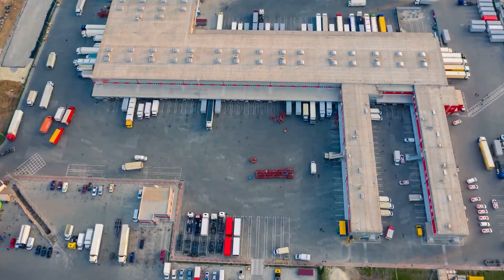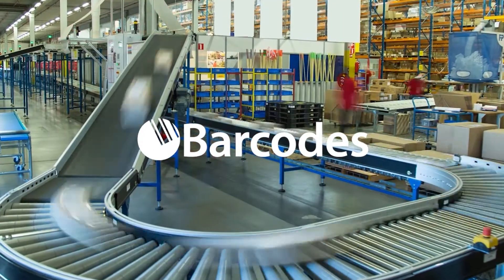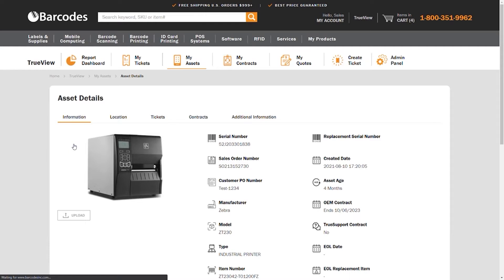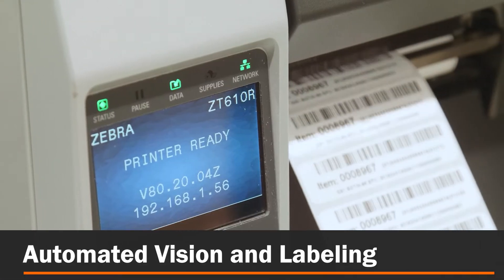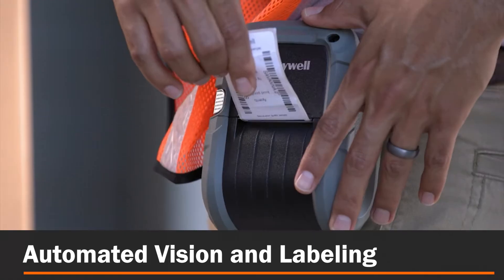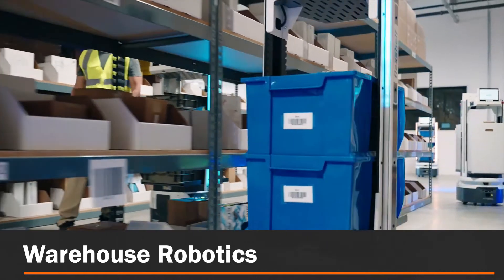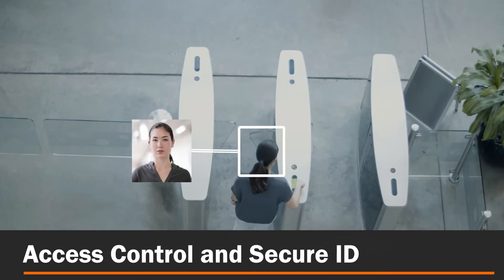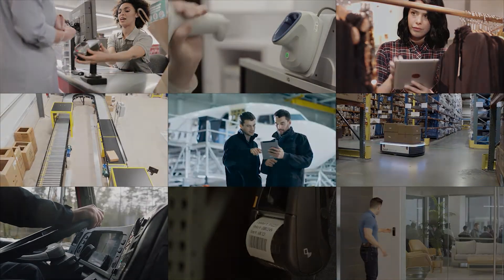Navigate a World in Motion with Barcodes | 5 Key Technology Platforms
The world is constantly changing. People and goods are moving faster than ever before, and so are the demands of your business. State of the art technology and solutioning from Barcodes help you unlock the power of a world in motion.

Our end-to-end, purpose built solutions are centered around 5 key technology platforms: enterprise mobility, automated vision and labeling, RFID enabled supply chain, warehouse robotics, and secure access control.

Barcodes gives you everything you need for greater mobility, visibility, and automation in your supply chain. In a world in motion, drive your business forward with Barcodes.